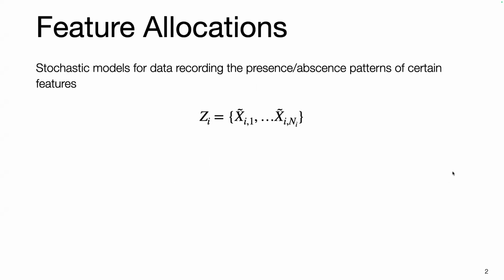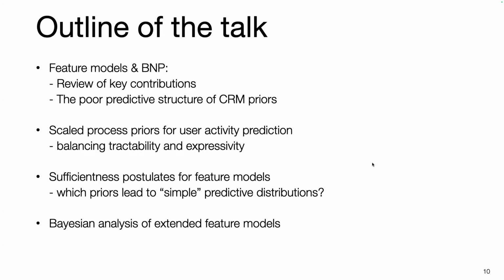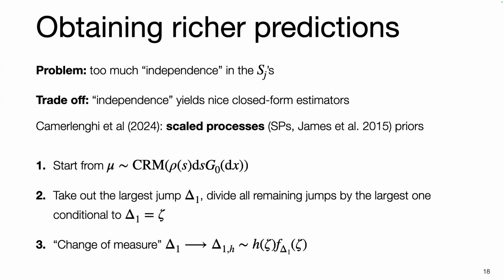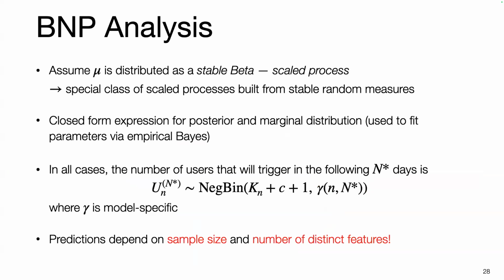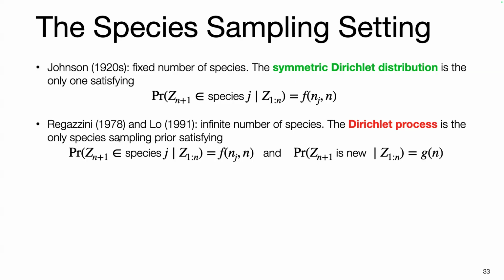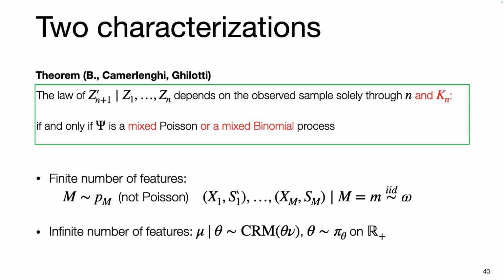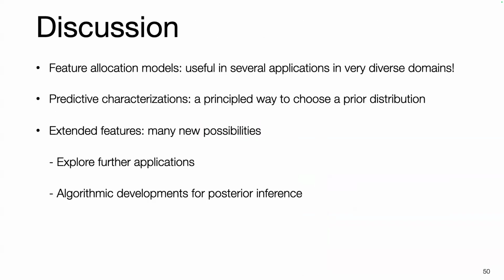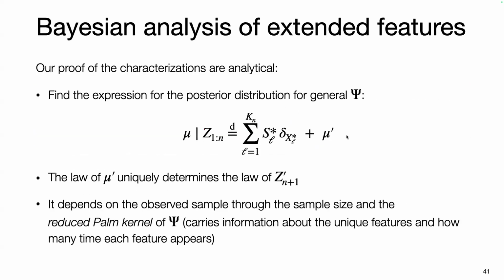Mario Beraha Talk BNP Webinar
Title: Bayesian analysis of (extended) feature allocation models: predictions, sufficientness, and applications

Abstract: We introduce the class of extended feature allocation models, which generalizes standard feature allocations by allowing dependence across features' labels. In particular, we study a Bayesian nonparametric model where data are conditionally i.i.d. from a Bernoulli product model, and the random parameter of interest is an almost surely discrete random measure seen as a functional of a point process. General expressions for the marginal, posterior, and predictive laws are obtained and exploited to derive two sufficientness postulates. Given a sample of size n, we characterize models in which the distribution of the new features in an additional sample depends solely on the sample size or the sample size and the number of unique features displayed in the sample. Our general methodology is illustrated by an engagement prediction problem in large-scale A/B testing and in an application in spatial statistics.

Based on joint works with Federico Camerlenghi, Stefano Favaro, Lorenzo Ghilotti, Lorenzo Masoero, and Thomas Richardson